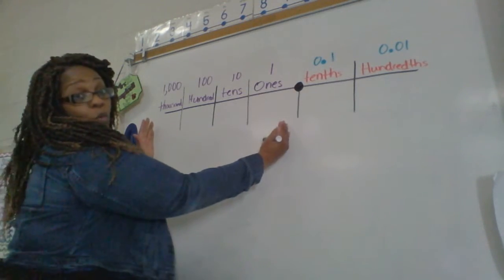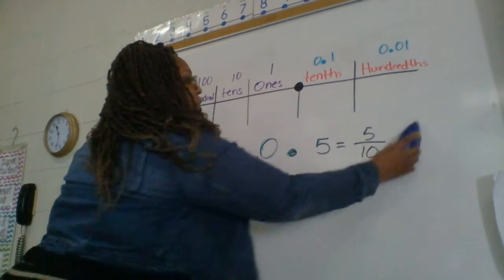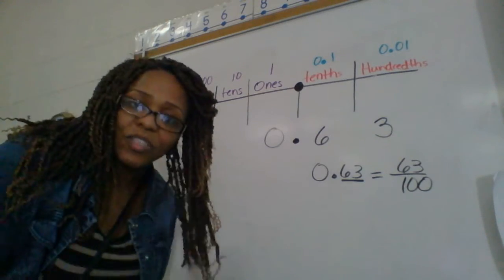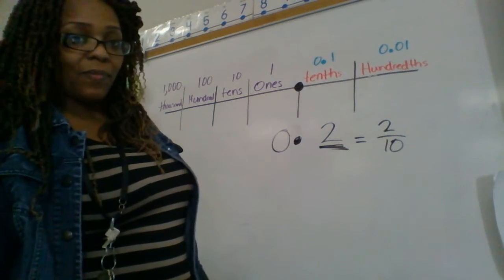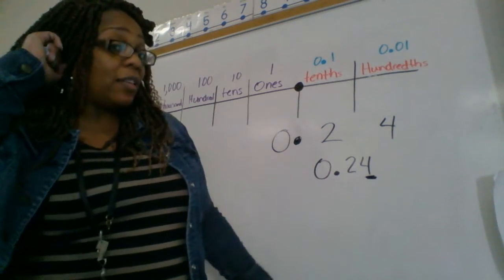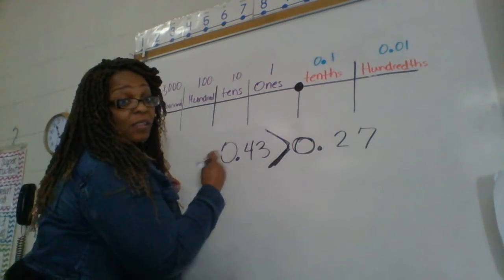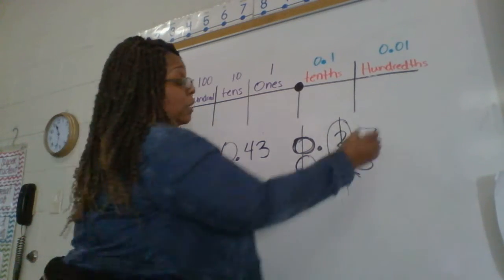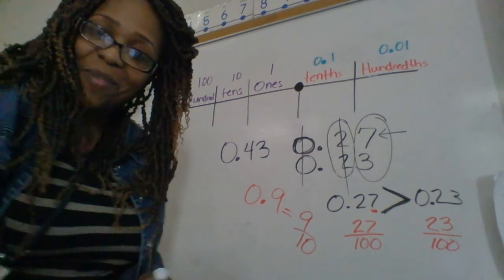Decimal Fractions for 4th grade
Comparing Decimals to the hundredths place. Writing tenths and hundredths as fractions and decimals.